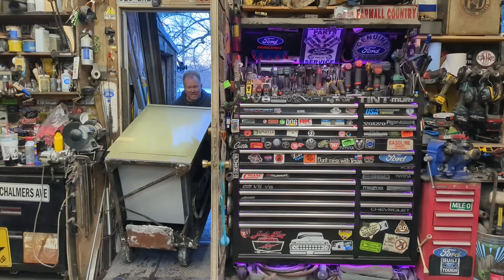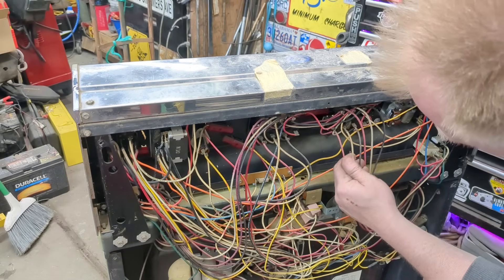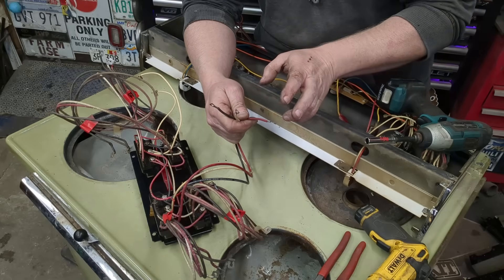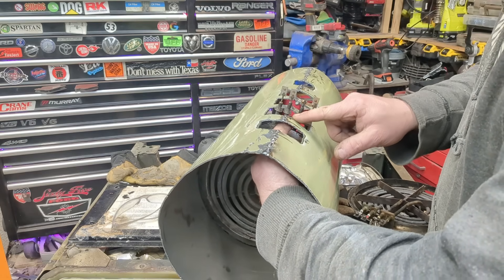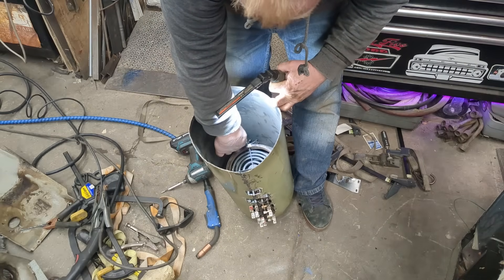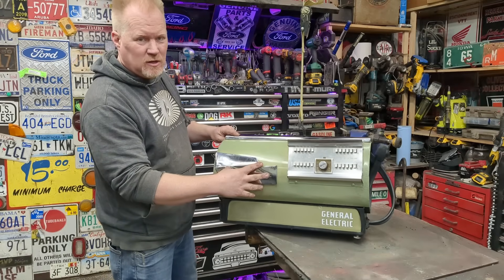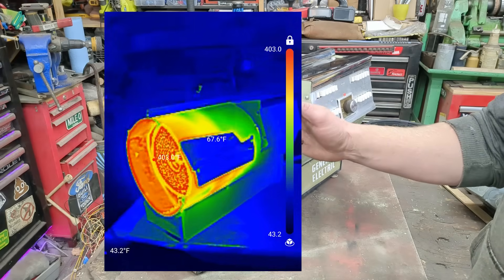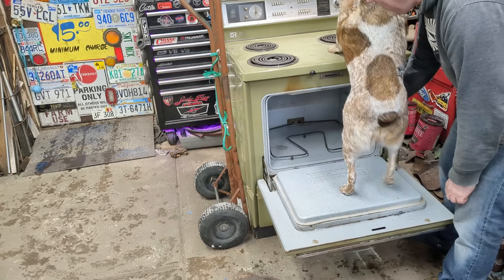Shop HEATER from old OVEN custom build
This thing rocks at pumping out heat.

Stuff I used in the video:
Infrared Phone adapter Android
Infrared Phone adapter Iphone
Hypertherm 30xp plasma cutter
Miller Multimatic 220 AC/DC Tig Mig welder

COST TO RUN: $0.86 per hour(11.5cents kwh at 7500watts)

After Thoughts about the Video: I really don't intend anyone to build this. It's just functional art for me. Full throttle and this thing pulls 7500 watts( 25,575 BTU) which is a fair amount but needed if you wanted to use this outside while you're working working. There are no safety controls but after thinking I do plan on installing a buzzer. It will be a simple thermal switch(NTE thermal disc style) located in the top next to the control panel. If it overheats to lets say 160F it'll loudly buzz until it is unplugged and or cools down. This would really only happen if the fan stopped working. I hope you guys enjoyed watching me make this as I had a blast... Build time: 10-12hrs

65 Ford 65Ford SFF